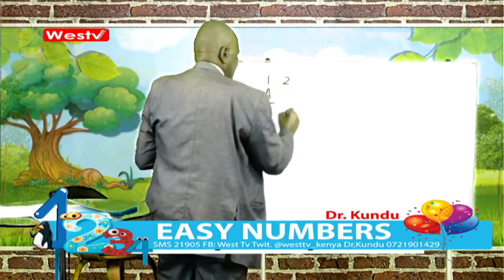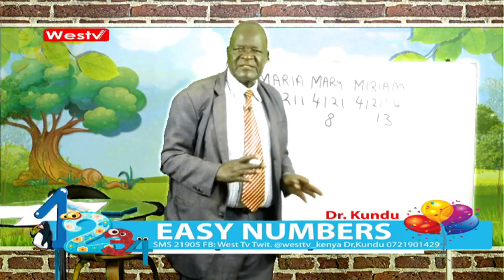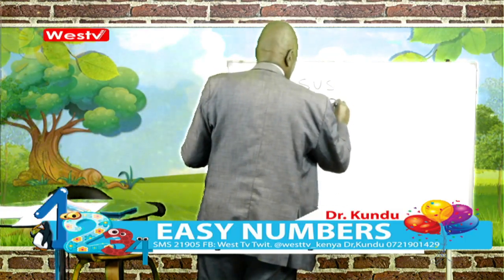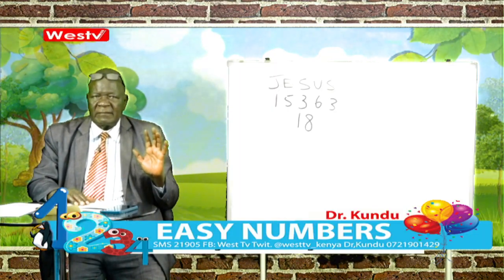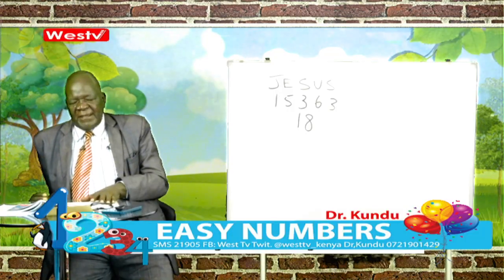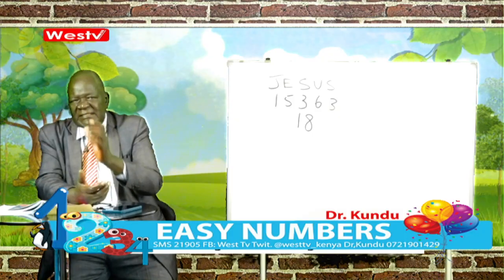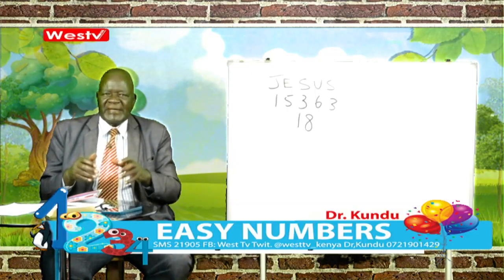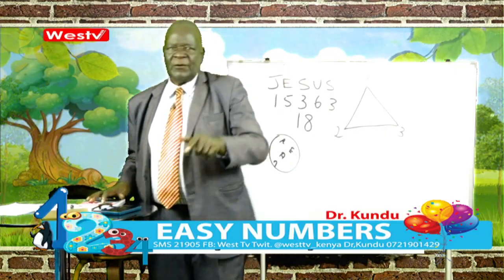How numbers affect and define the ways of the universe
Words are always a representation of numbers, you only need to know and understand the figures